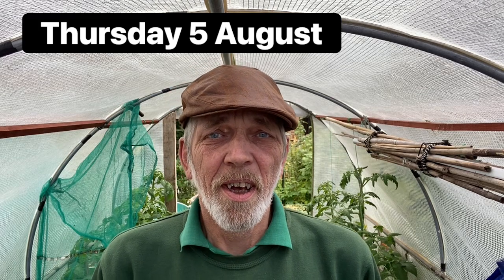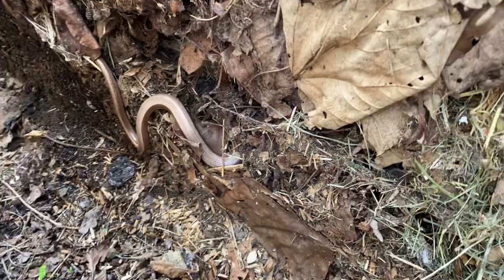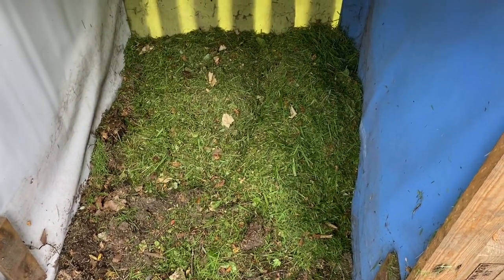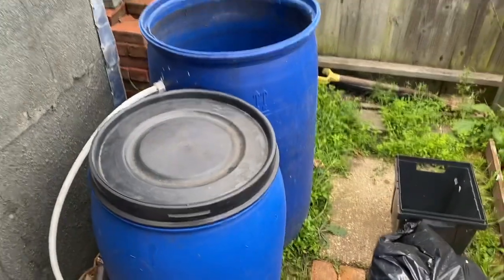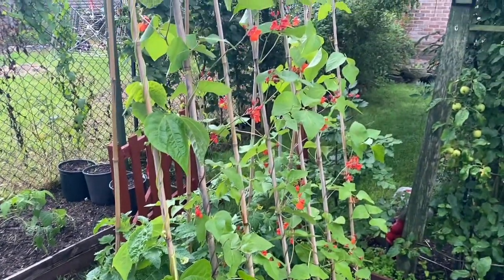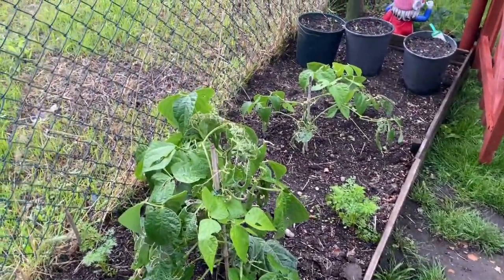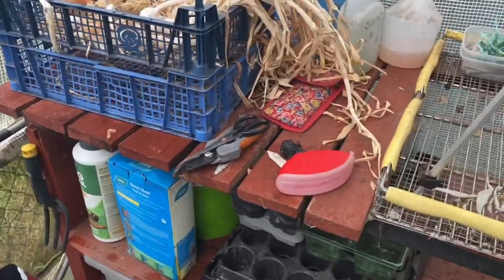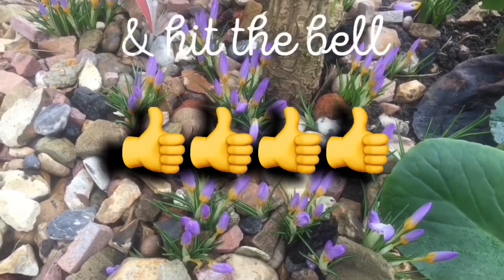TOMATOES PRUNING #207 ON 5 August 2023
hello all in this weeks video lots of rain this week but got my grass cut & tomatoes pruning a look inside the compost bin a few slow worms inside thanks for watching & all your comment's & subs. Ivan